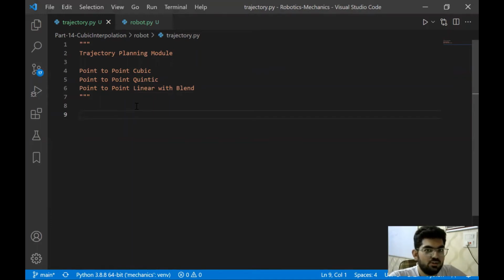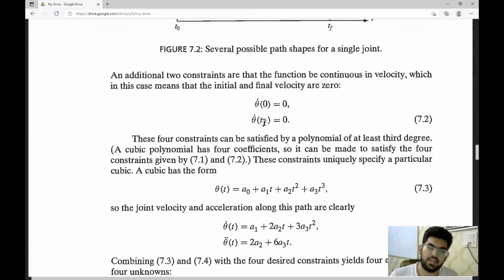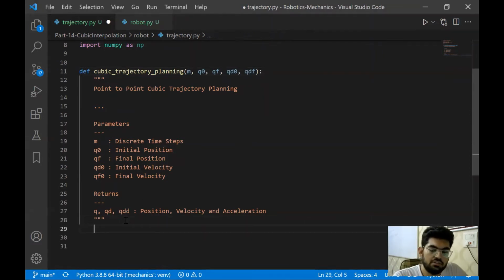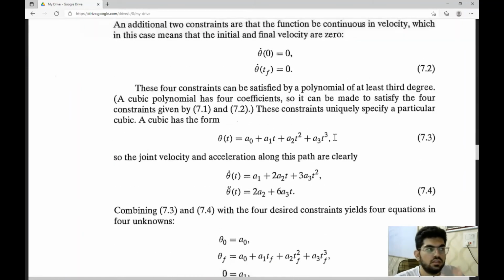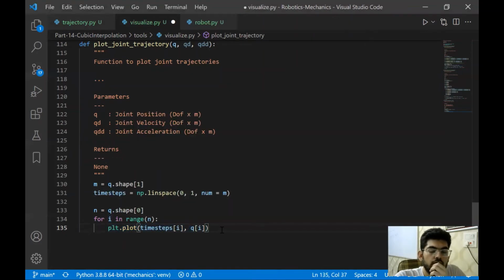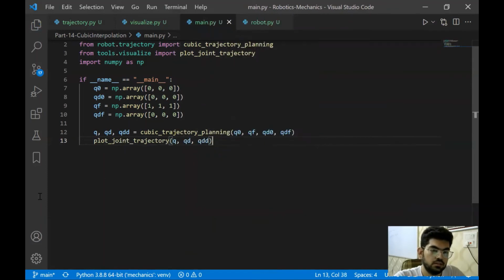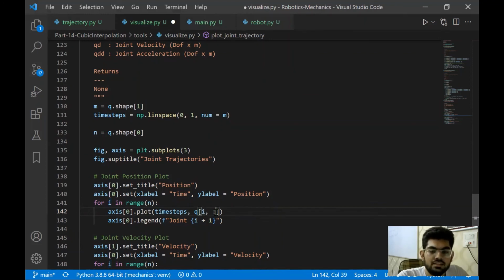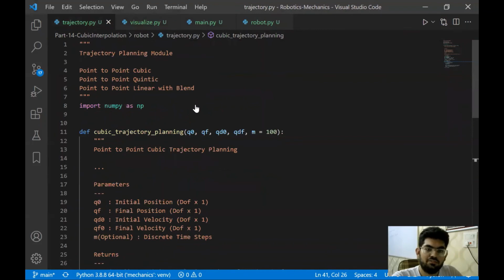Cubic Polynomial Trajectory Planning | Part 14 - Programming Robot Mechanics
Links